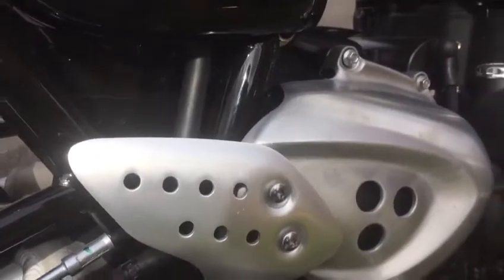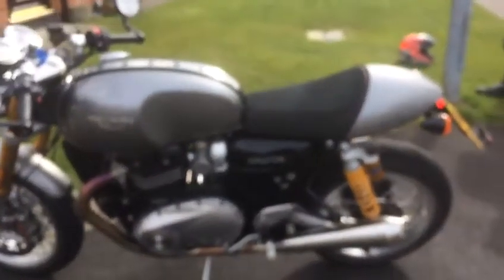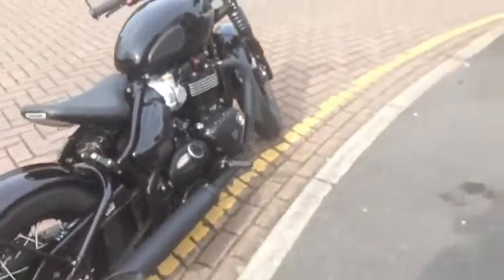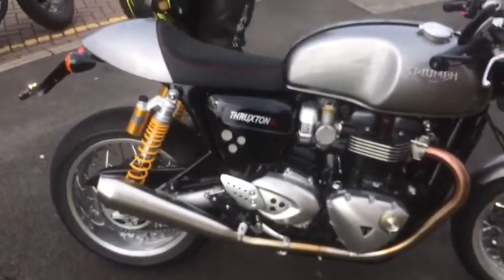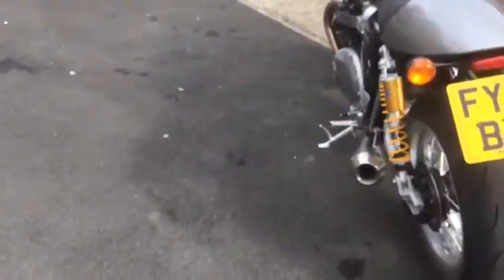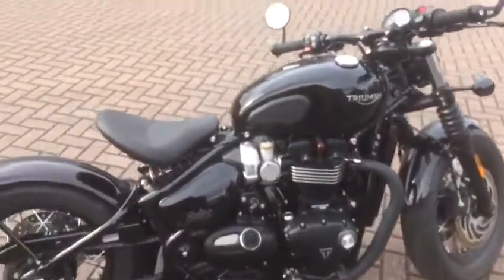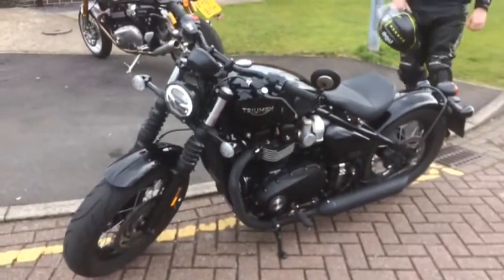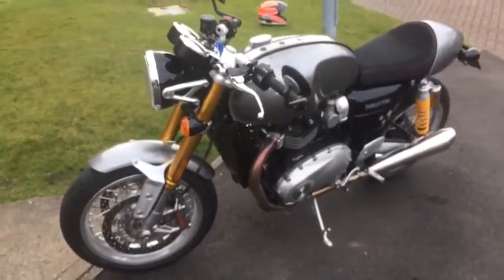Triumph Bobber Black & Thruxton R review (by Christian)